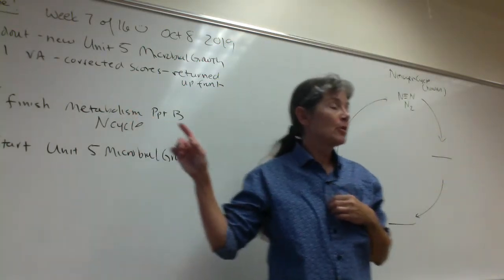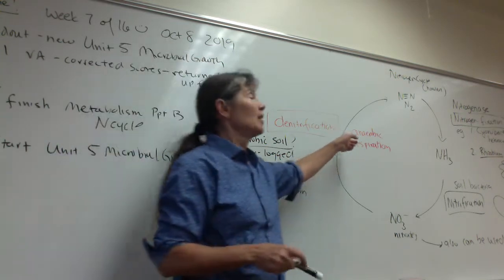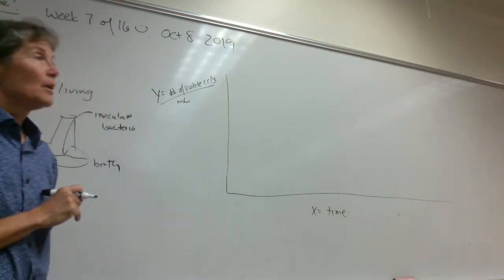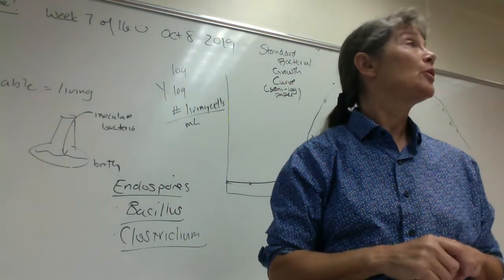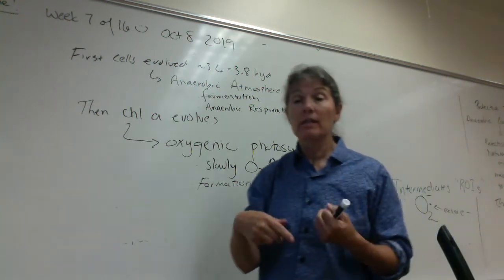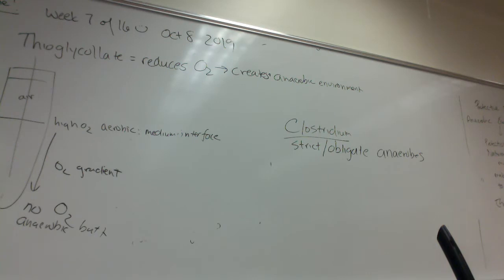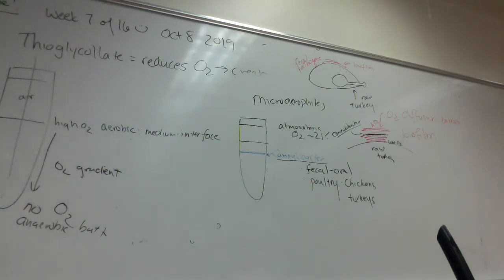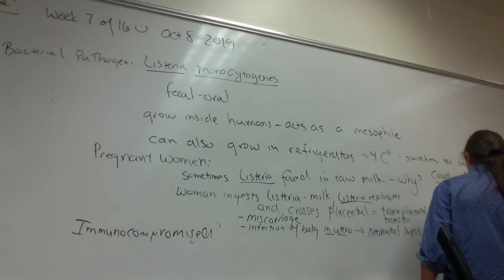movie in Lec N cylce and Microbial Growth Oct 8